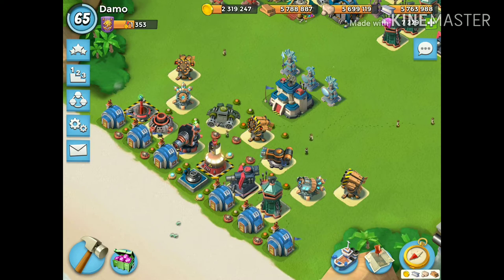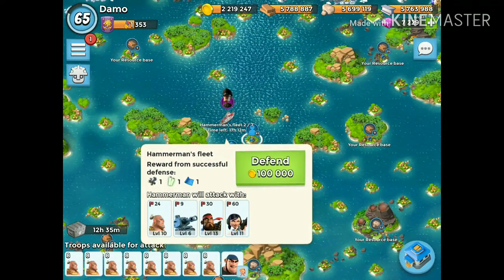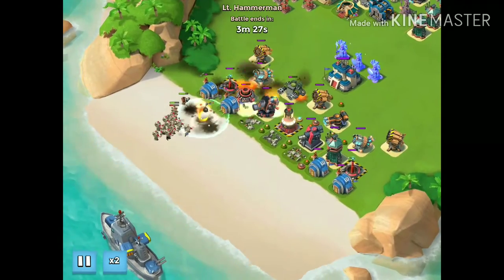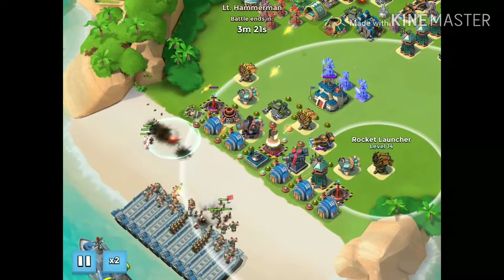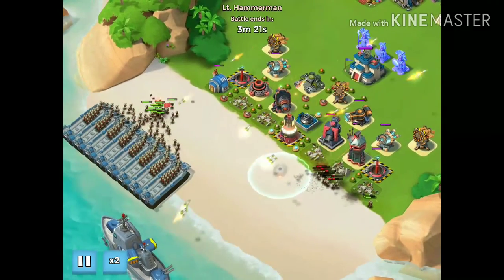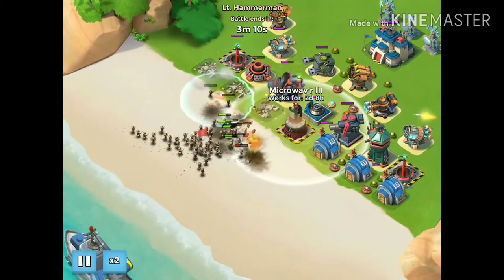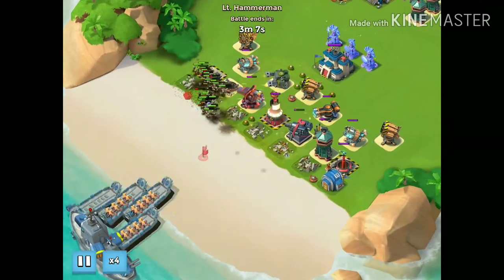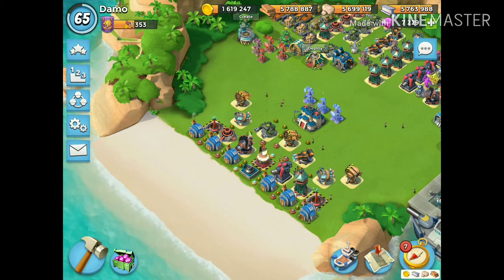Boom Beach - Hammerman Strikes Back with Limited Defences!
Hey everyone! Today I decided to do a Hammerman Strikes Back video using limited defences. Since I have 3 boosted ice statues I wanted to see how my base would hold up.
I used the following defences:
- 3 Rocket Launchers
- 2 Shock Launchers
- 3 Prototype Defences (Microwavr and 2 Doom Cannons)
- 1 each of the following: Mortar, Machine Gun, Sniper Tower, Flamethrower, Cannon and Boom Cannon.

I also have my minds scattered in there and a row of buildings at the front of the base.

PS - the sound might be a little weird, not sure why though. Hope it's not to much of an issue.